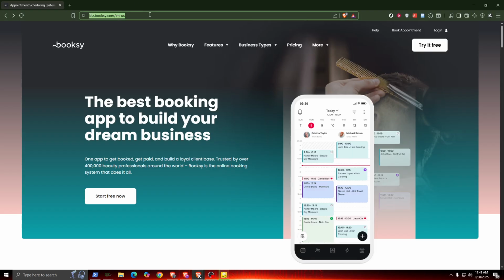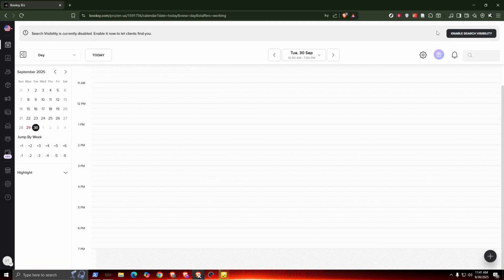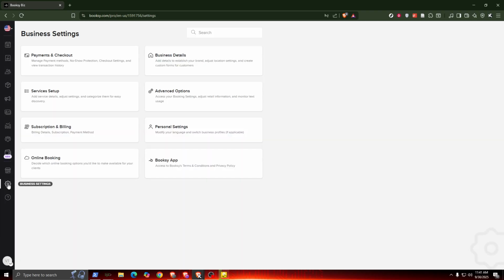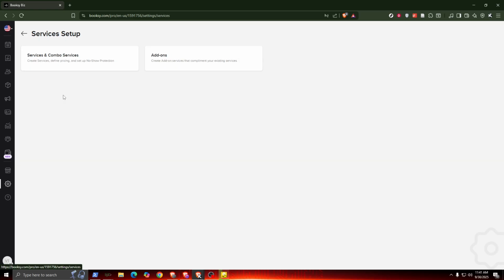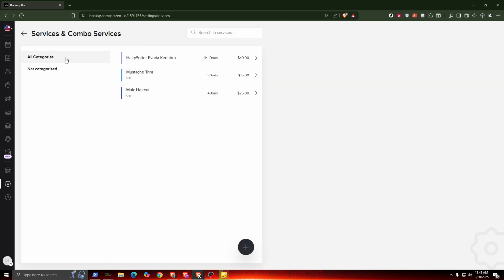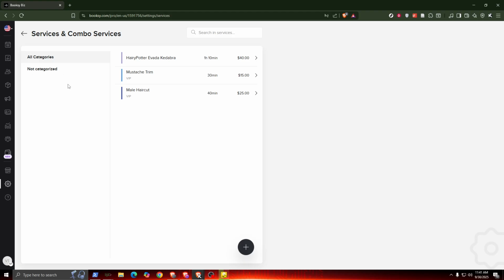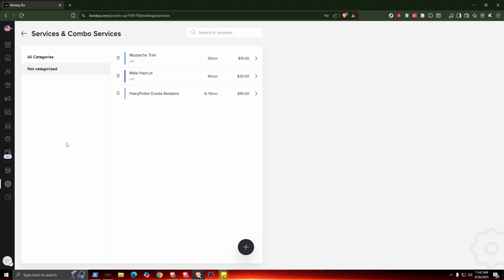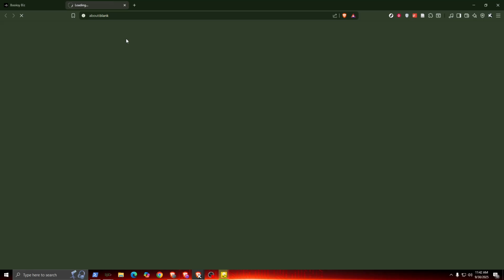How to Rearrange Booksy Appointment Types on Booksy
How To Rearrange Appointment Types on Booksy | Step-by-Step Guide 🔄💇📱

Want to keep your services organized and easy for clients to find? In this tutorial, I’ll show you exactly how to rearrange appointment types on Booksy step by step so your booking menu looks clean and professional.

👉 In this video, you’ll learn:
✅ How to access and edit your service list in Booksy
✅ How to reorder appointment types for better visibility
✅ How to save and update your changes instantly
✅ Tips to make your menu more client-friendly and boost bookings

💡 Perfect for barbers, hairstylists, and beauty professionals who want to streamline their Booksy setup.